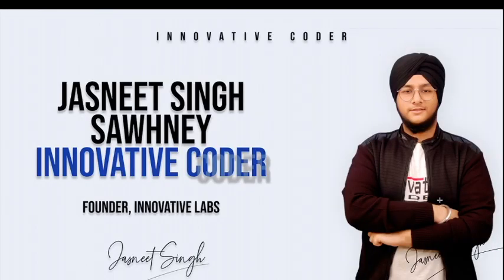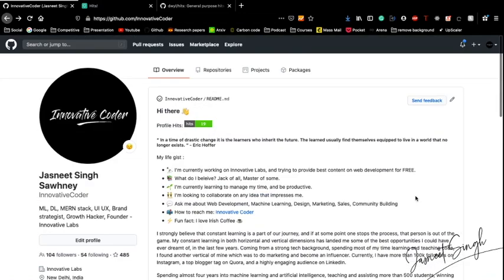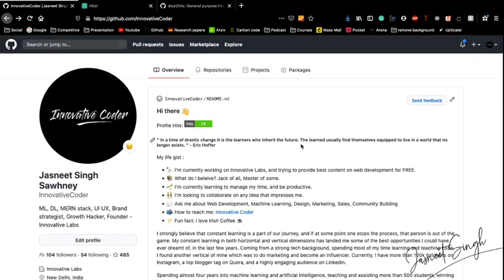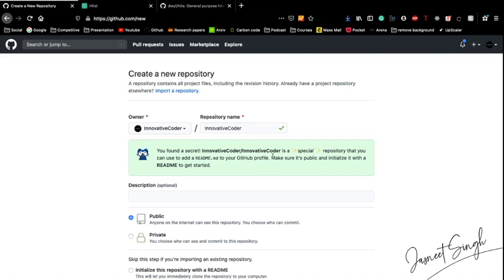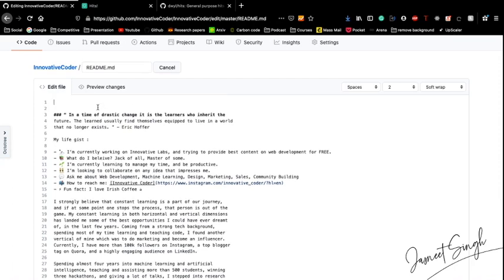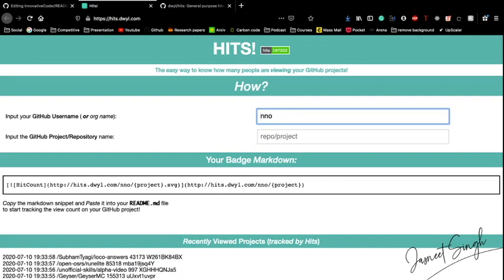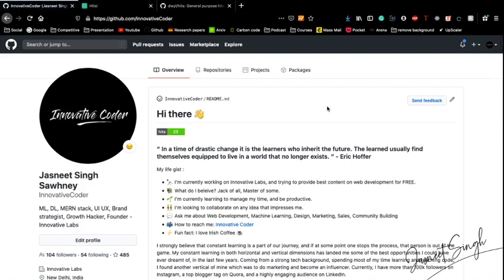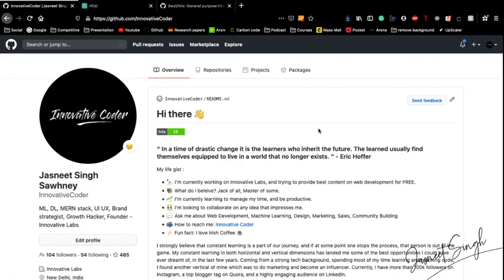Make your GitHub profile look more beautiful !! ❤️❤️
All the content I teach is free on the Avalon Meta app, available on all play stores.

Software used -
Final Cut Pro x for editing
QuickTime Player for Recording
Adobe After Effects for making the Intro Video

Mini Speakers
Microphone stand
Laptop stand
Phone stand
Green Screen stand
green screen

About me :
Hello, one and all!! This is Jasneet Singh a.k.a Innovative Coder. I am a Machine Learning researcher and entrepreneur, currently working on my own venture. I am two time Harvard's HPAIR Delegate, which is the world's largest student-run conference. Besides my interest in Machine Learning research, I am a machine learning instructor as well and work as a freelancer to teach at various prestigious institutes all over India. I have taught more than 500 students PAN India in the last three years and helped technically assisted more than 3000 students all over the world. I also work as a technical advisor and path planner for startups and small businesses who are not able to design their product well enough that it can compete with others in the market.
I have published 3 research papers in International Journals and I am working on my next one.
Having a community of more than hundred thousand developers (100k) on Instagram and more than 10 thousand disciples of my motivation page, I guide them, assist them with their projects and solve their doubts throughout my day which helps me in learning more about the recent industry changes and keep me updated with the current industry standards as well.
I am a content creator at Youtube with more than 3500 subscribers and 40,000 minutes of watch time in a month.
I have one two hackathons in 2017, one of which was launched by the WWF and the US Embassy. I and my team were invited to the US Embassy on lunch for pitching our project to delegated from US and MLAs and MP. After our presentation, we were given a chance to work with researchers from the University College of London and german Interpol.

After that, I went on to start my own startup, which failed miserably in 2018. Then I took a break from everything and focused on freelancing. Setting up a good freelance career single-handedly, I scaled it up to form a registered company named One-Shot. I also started a product company named Innovative Labs along with my brother, which builds simulators for entrance tests, JEE, IELTS, TOEFL, GRE, and so on.
I also work with edutech startups, in building out their curriculum and help them setup up teaching methods.